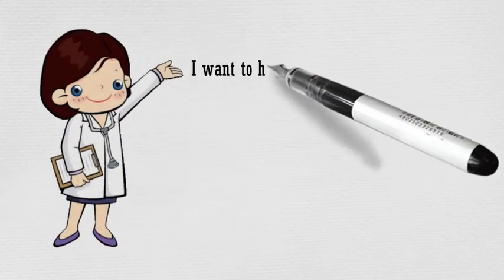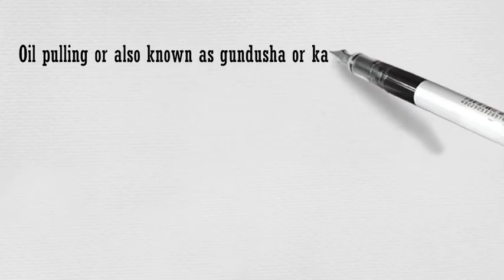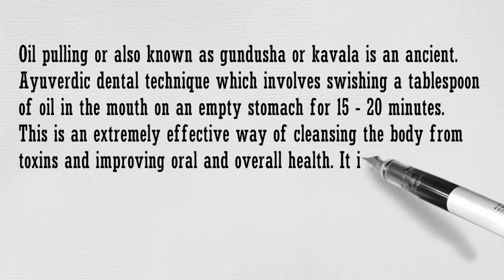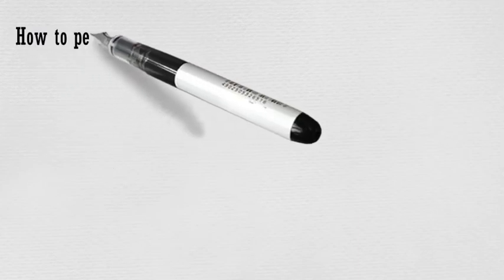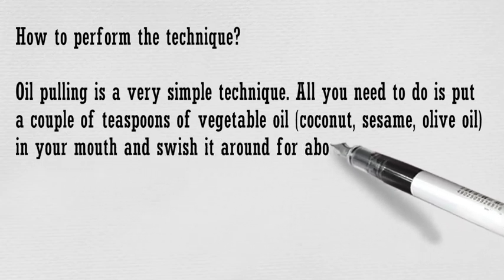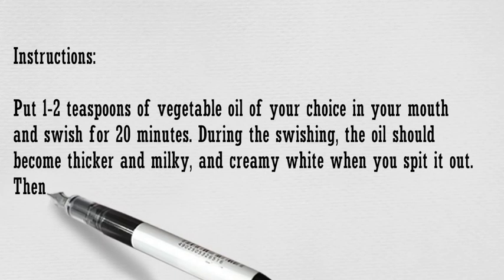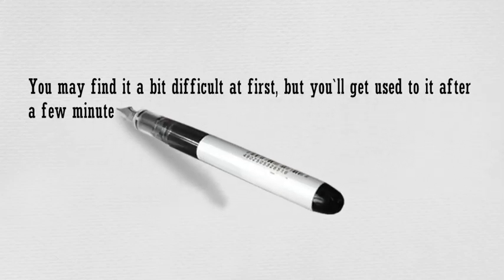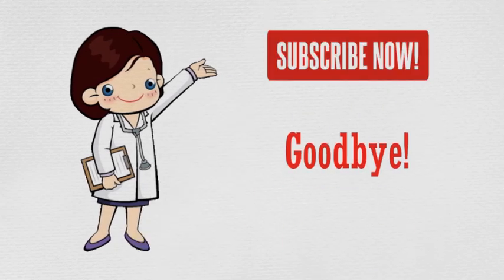Say Goodbye To Bad Breath, Tartar, Plaque, Kill Harmful Bacteria In The Mouth With This Ingredient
Oil pulling or also known as “gundusha” or “kavala” is an ancient. Ayuverdic dental technique which involves swishing a tablespoon of oil in the mouth on an empty stomach for 15 - 20 minutes. This is an extremely effective way of cleansing the body from toxins and improving oral and overall health. It is especially beneficial for detoxifying the teeth and gums and whitening of your teeth at the same time.
Now, let's see...